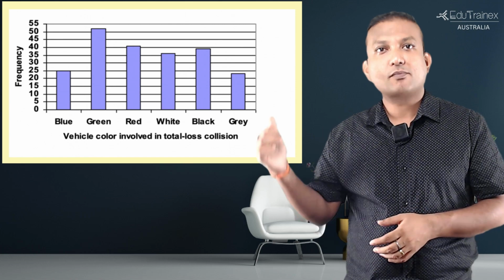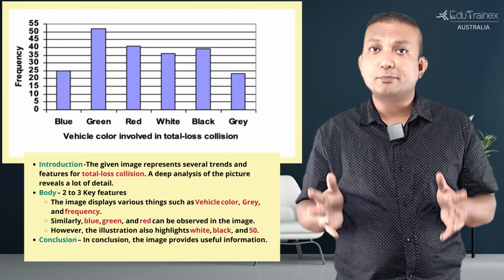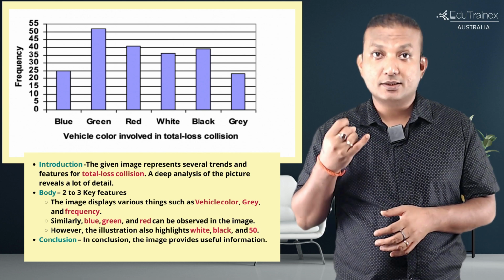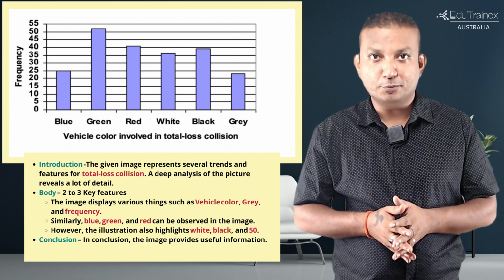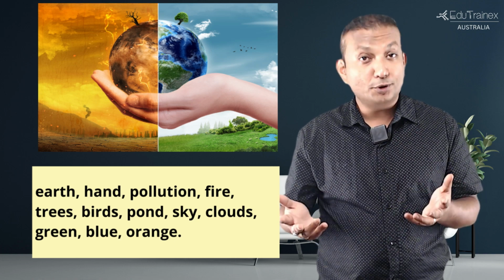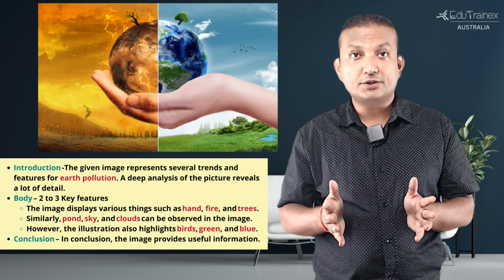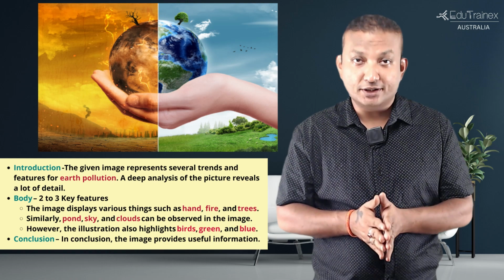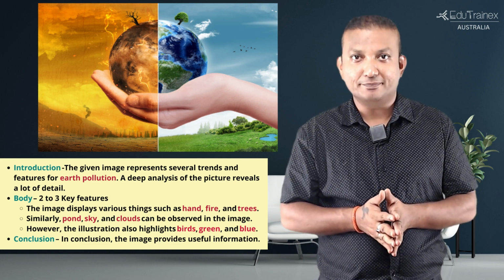PTE Describe Image: Secrets, Tips & Template to Score 90 in Speaking | Edutrainex PTE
​ Score 90 in PTE Describe Image with valuable secret hacks and tips , also learn about 100 % working Describe image templates that will help you to achieve your target

00:00 Introduction
00:42 Keywords
01:54 Key weapon for PTE Describe image
04:46 100% working Template
05:09 Examples